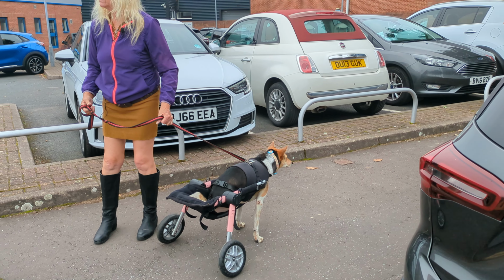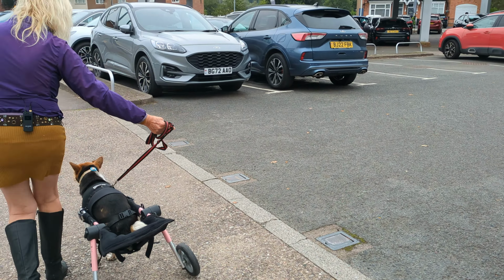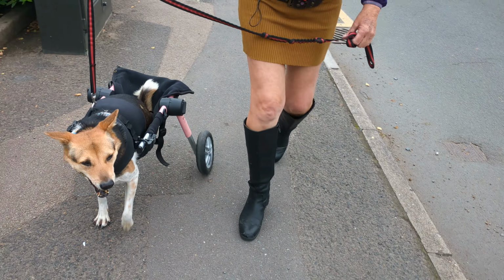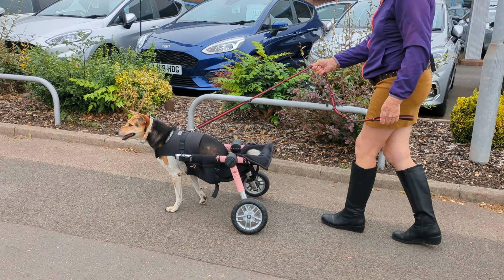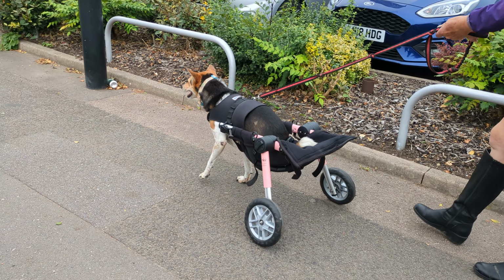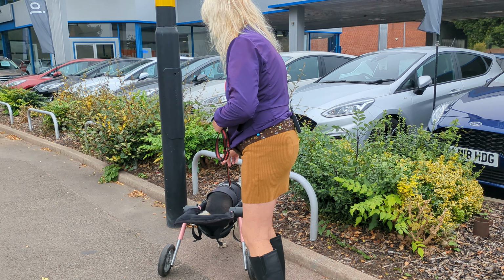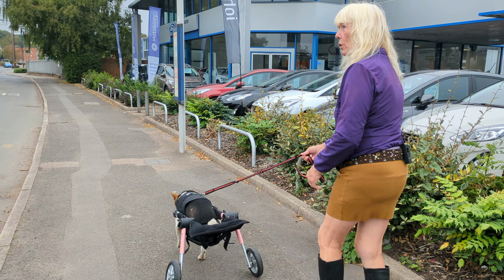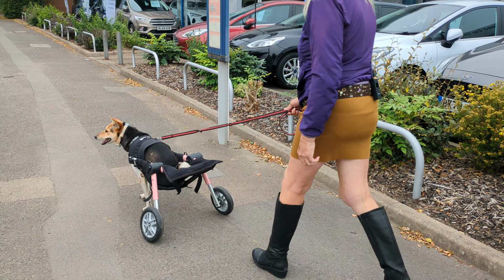Dog wheelchairs are innovative mobility aids designed to enhance the quality of life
Skyla is a cross beagle from Thailand who was hit by a car.she was pregnant at the time and was taken to a local rescue centre,this amazing dog managed although terribly injured,to give birth to her puppies,all healthy,she had suffered terrible internal injuries and underwent surgery which included having to remove both hind legs

Skyla quickly became a local celebrity, and her owners started a blog and a social media page to share her adventures and inspire others skyla's story encouraged others to adopt dogs with disabilities.

Skyla's story touched the hearts of many people, and she became a symbol of hope and inspiration. Despite her physical limitations, Skyla is living a rich happy life, and she proved that a disability does not have to limit a dog's happiness.

SKYLA NOW LIVES WITH US IN THE UK AND IS HEALTHY AND CONTENT